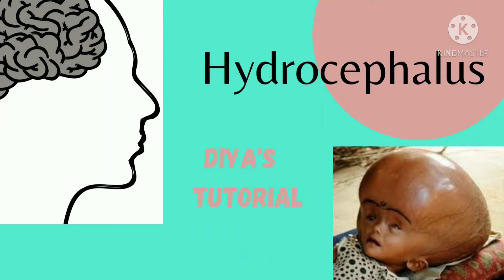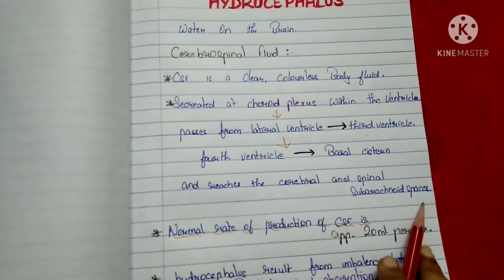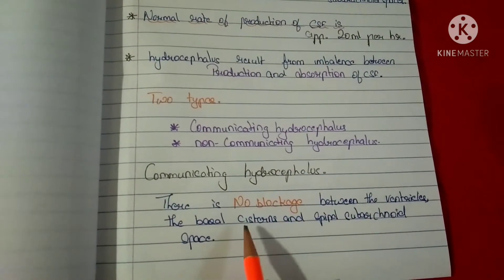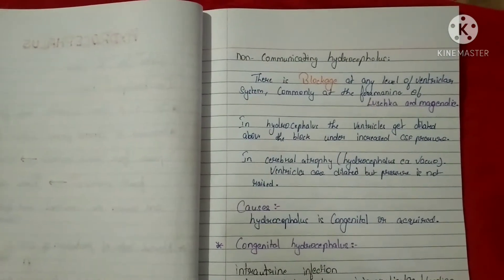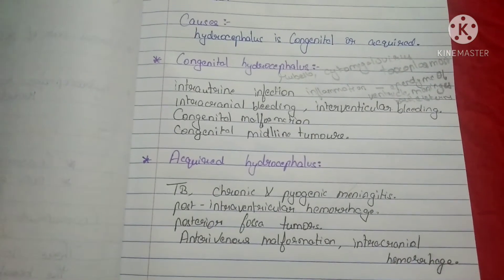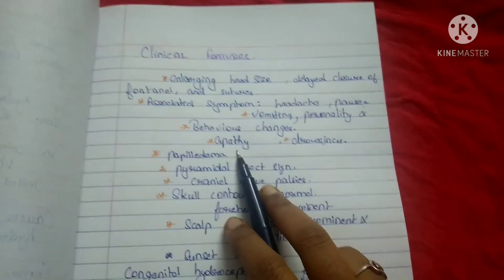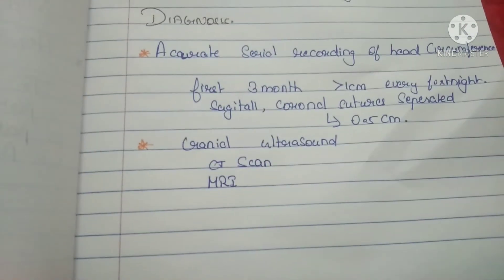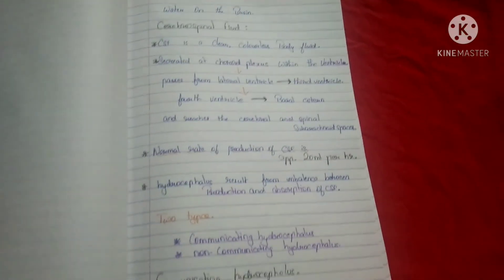hydrocephalus: in detail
in this video u can find a detail explanation about hydrocephalus.. the causes,  types. and the clinical features...
communication hydrocephalus
non communicating hydrocephalus
then.,
congenital hydrocephalus
acquired hydrocephalus

do comment if u need any topic to be made or if have any doubt's..